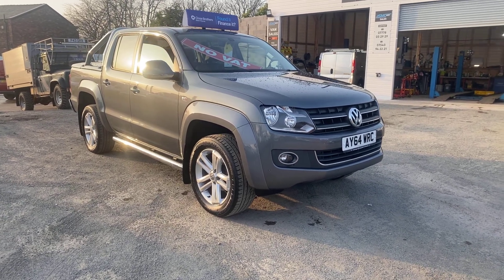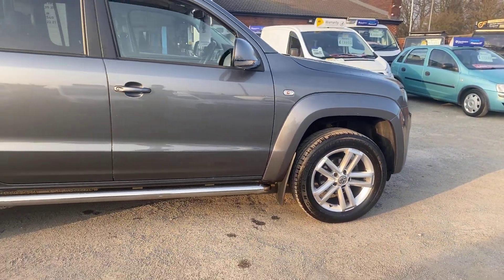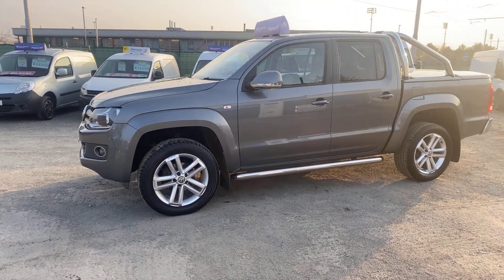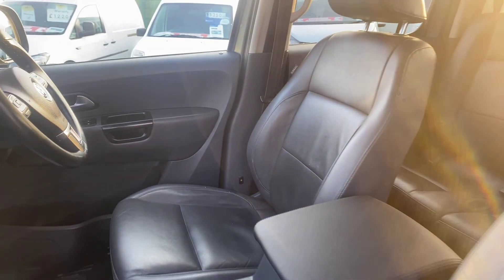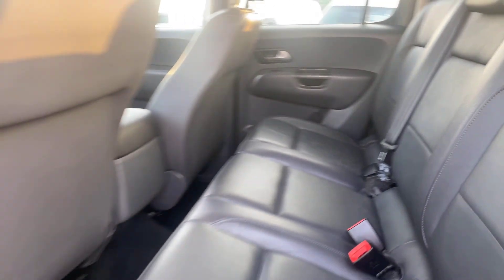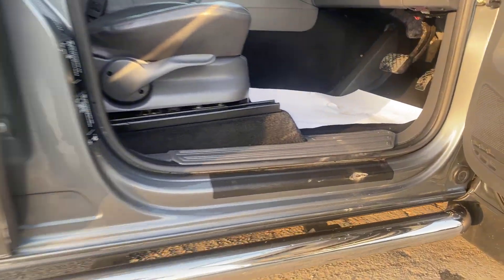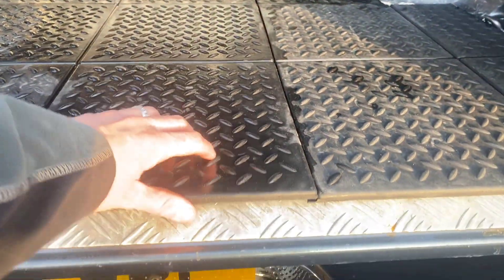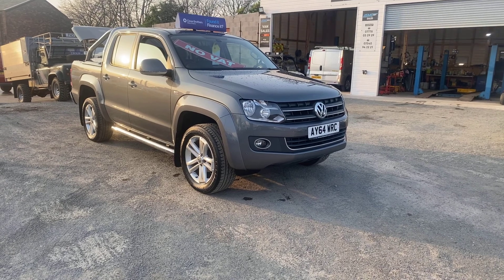VW AMAROK HIGHLINE 4MOTION *NO VAT*